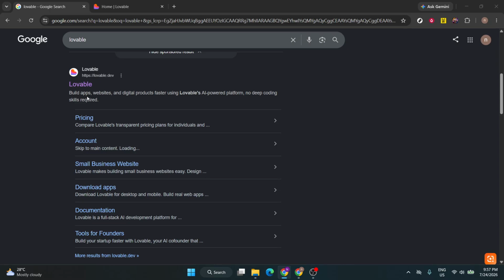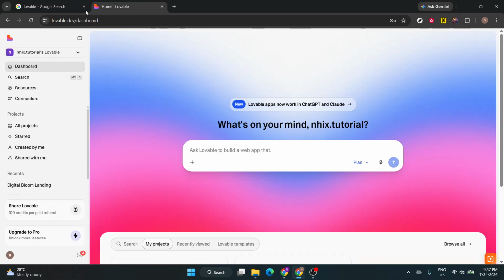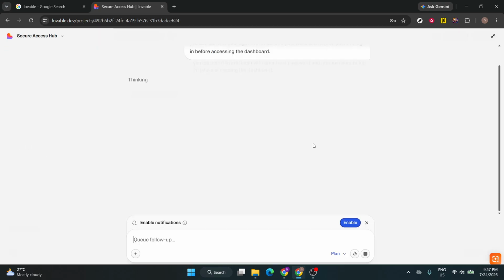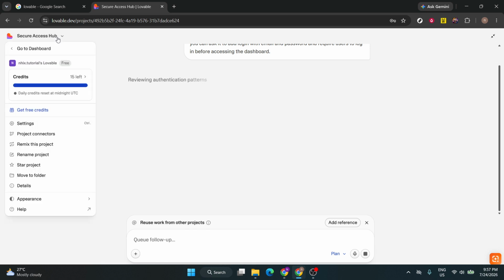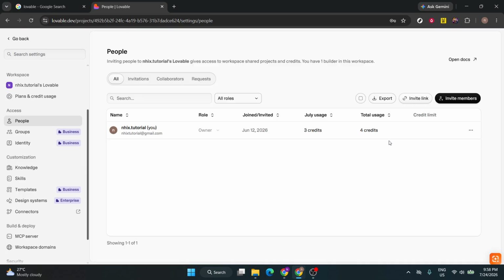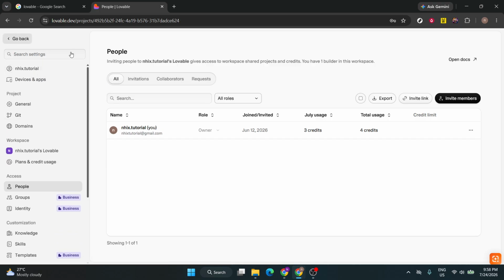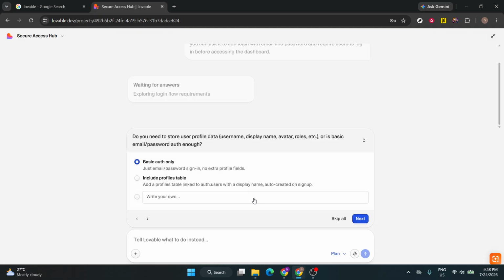How to Add Email Login in Lovable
Want users to sign in using their email? In this video, I'll show you how to add email authentication to your Lovable app. You'll learn how to configure authentication providers, enable email sign-in, verify user accounts, and improve your app's login experience.

💡 What You'll Learn in This Video:

Setting up email authentication
User login configuration
Email verification
Authentication security
Login best practices

✅ Perfect for developers building secure web applications.